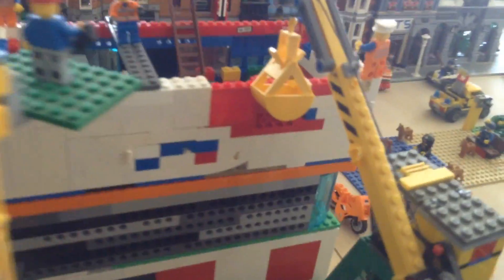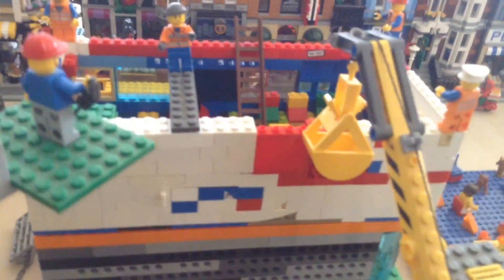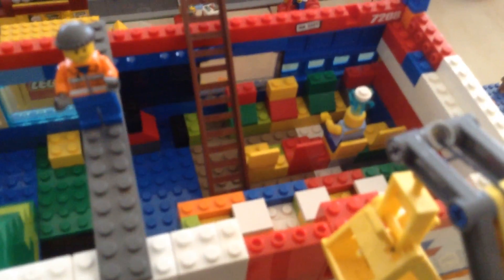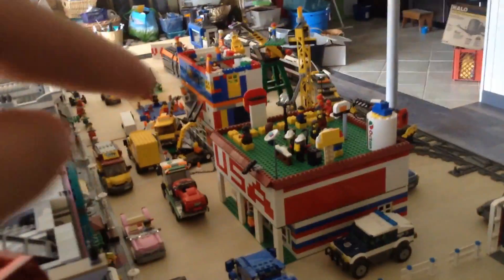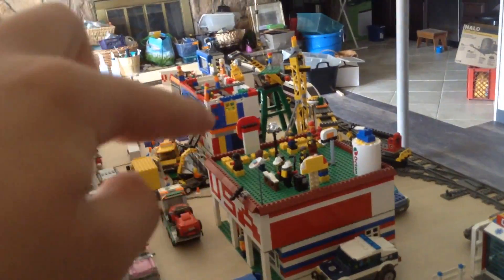Lego city update 70